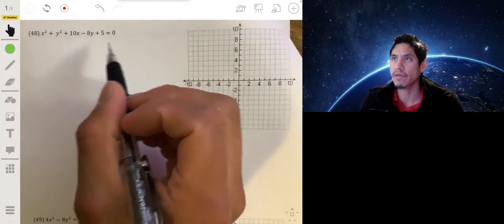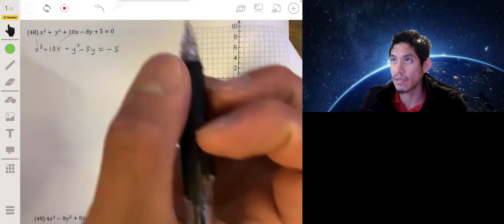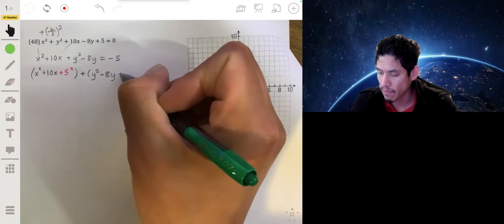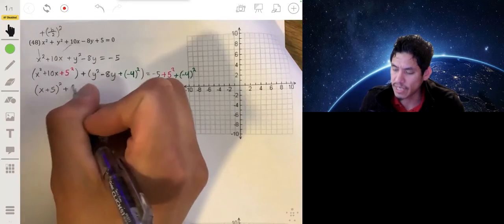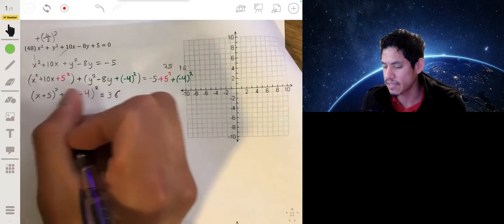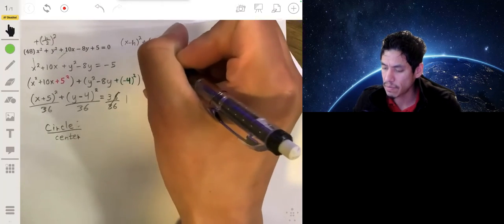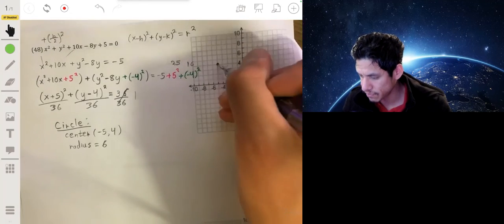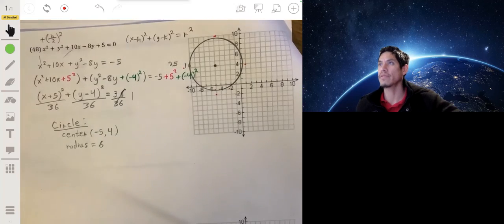Finding the Standard Form Equation of a Circle by Completing the Square | Conic Sections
In this video I go through an example problem in which I determine the Standard Form Equation of a Circle by Using the Completing the Square Technique.  I also then explain how to determine the coordinates of the center and value of the radius in order to graph the Circle.